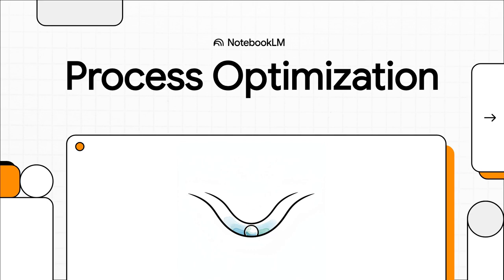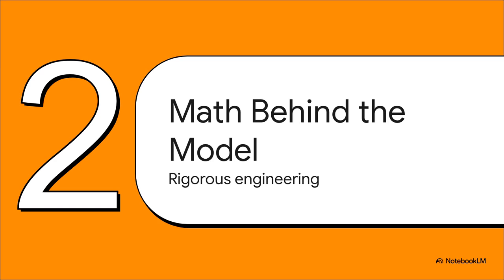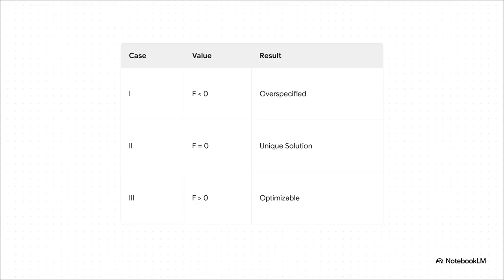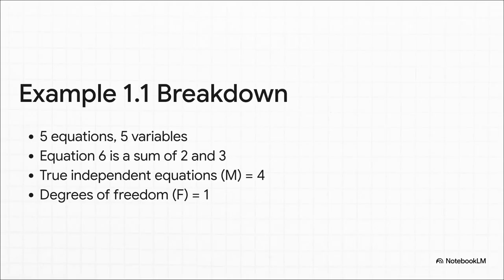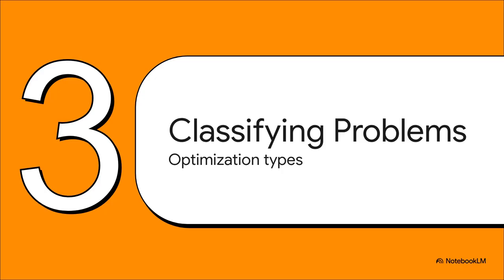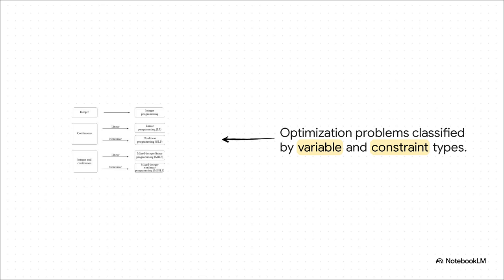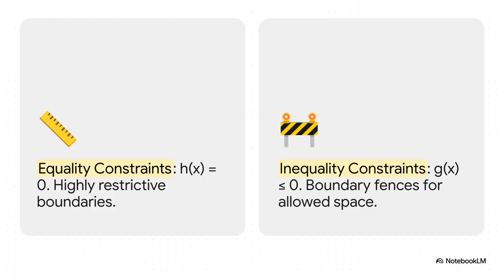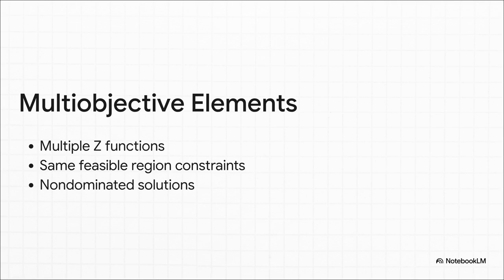Stochastic Process Optimization with Aspen Plus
Description

This technical book, Stochastic Process Optimization with Aspen Plus, written by Juan Gabriel Segovia-Hernández and Fernando Israel Gómez-Castro, explores how stochastic optimization methods can be integrated with Aspen Plus for chemical process simulation and design.

The book explains the importance of mathematical modeling in solving complex chemical engineering problems, especially when traditional deterministic optimization methods are limited. It covers how to define objective functions, handle equality and inequality constraints, and search for feasible solutions within complex process systems.

A key focus is placed on multi-objective optimization, where conflicting criteria such as cost, energy consumption, efficiency, and environmental impact must be balanced to find the best compromise solution.

The book also provides practical guidance on connecting Aspen Plus with external tools such as MATLAB and Excel, helping engineers improve process design, simulation, and industrial decision-making.

This video is useful for students, researchers, and process engineers interested in chemical process optimization, Aspen Plus simulation, and advanced decision-making methods in process systems engineering.